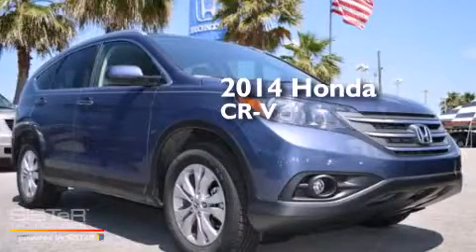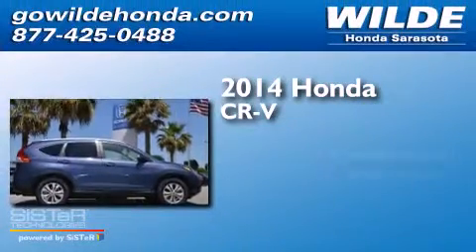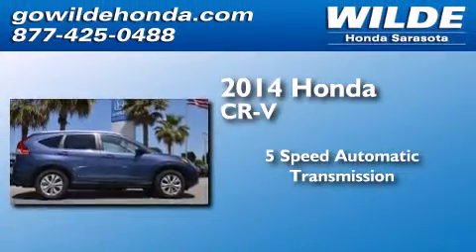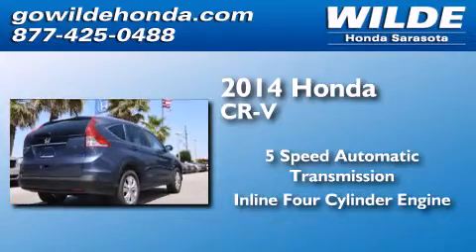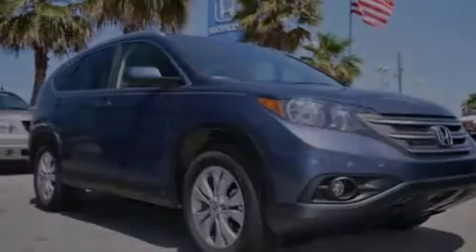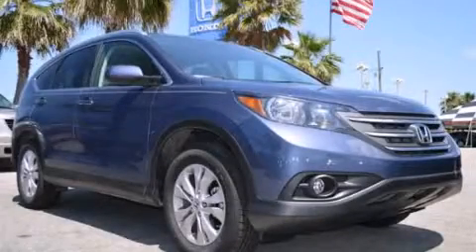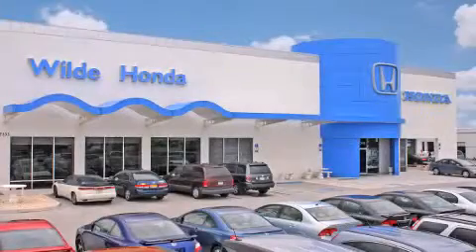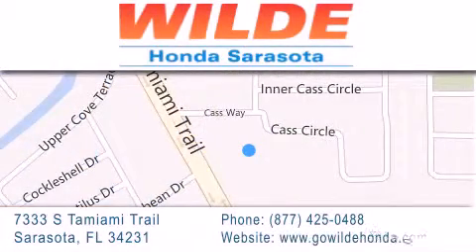2014 Honda CR-V Port Charlotte FL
We have been honored to serve the Sarasota FL area , we promise that your experience at our dealership will exceed your expectations ! Year : 2014 Make : Honda Model : CR-V Engine : 4 Cylinder Engine Trans . : automatic Miles : 16 Interior : Gray Stock : 14715 Wilde Honda 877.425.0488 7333 S. Tamiami Trail Sarasota , FL 34231